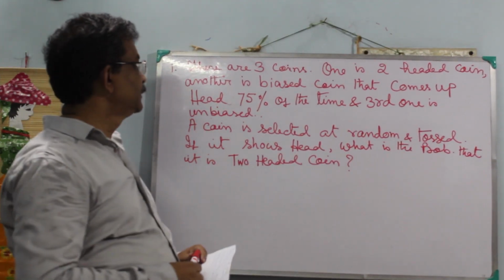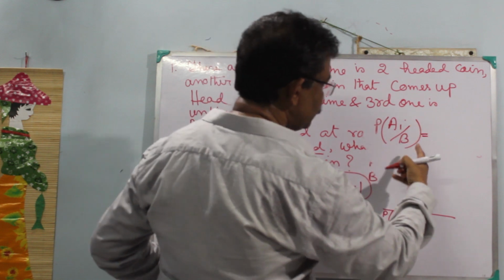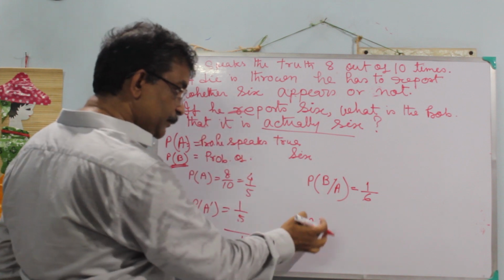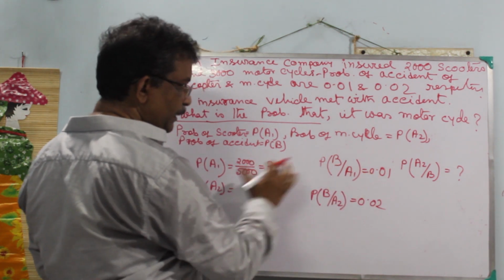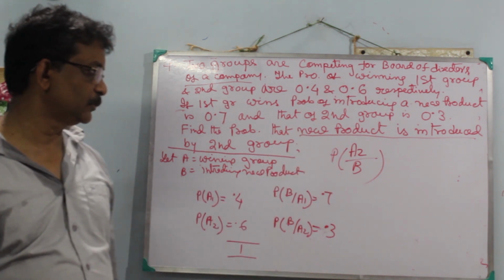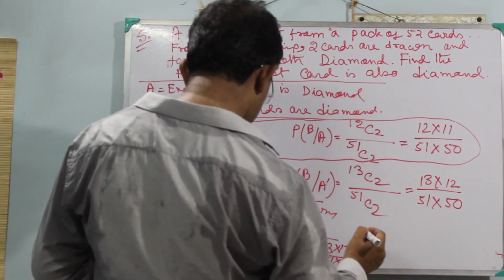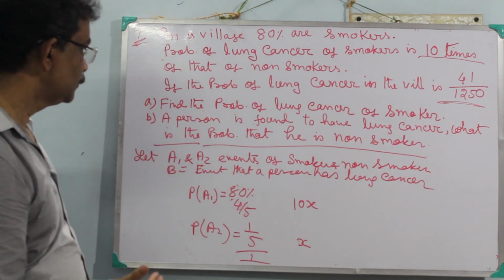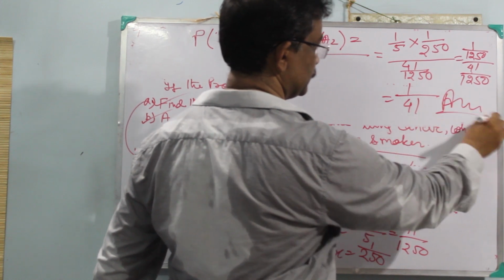BAYES'' THEOREM PART 2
THIS VIDEO IS MAINLY PROBLEMS BASED ON THE TOPIC BAYES THEOREM OF PROBABILITY FOR CLASS 12. YOU VIEW FIRST PART 1 VIDEO ON BAYES THEOREM TO UNDERSTAND THE CONCEPT AND BASIC PROBLES OB BAYES THEOREM OF PROBABILITY.